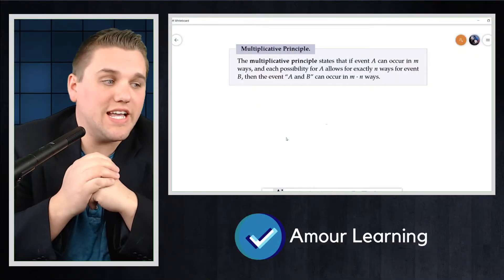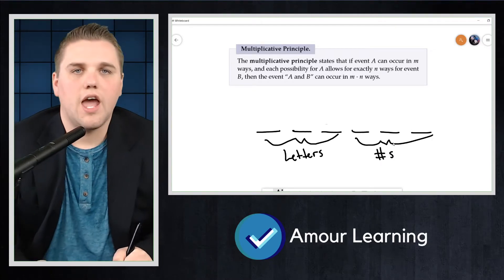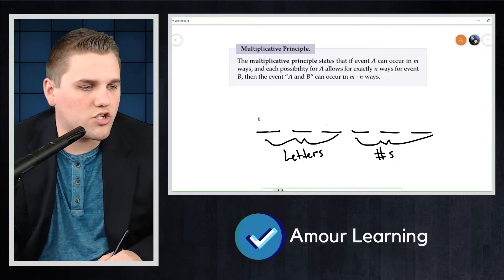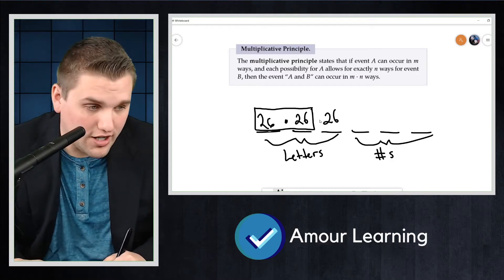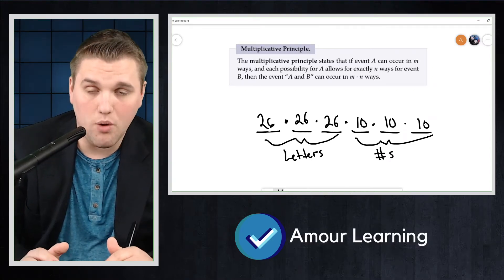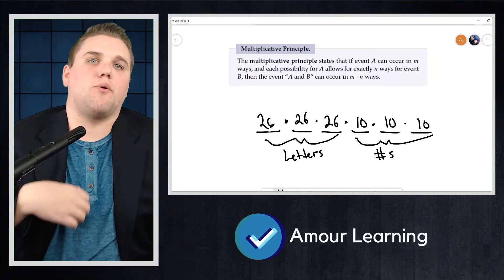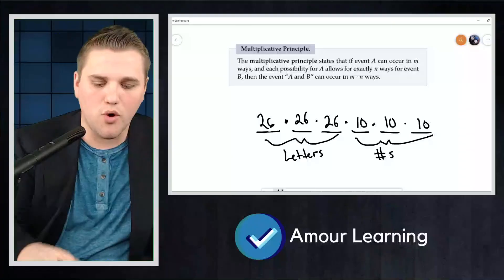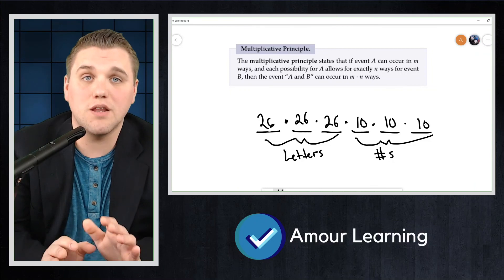What Is The Multiplicative Principle?